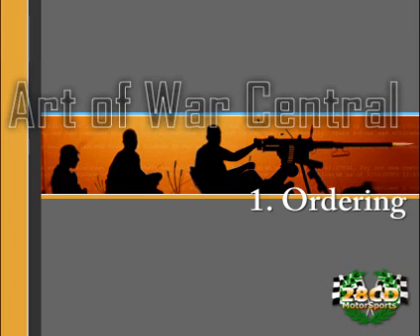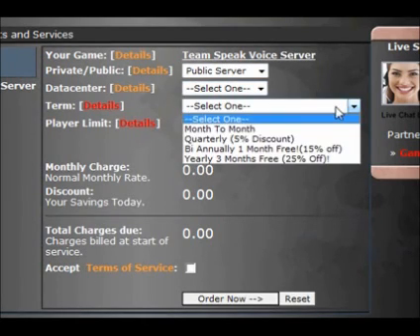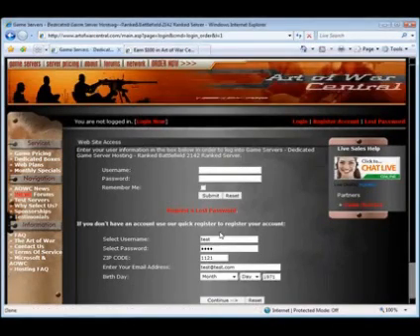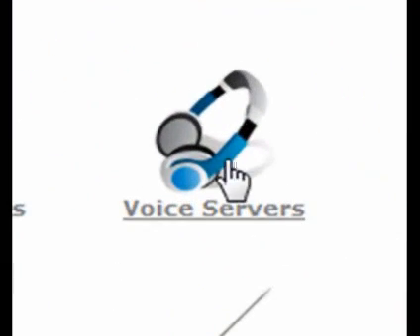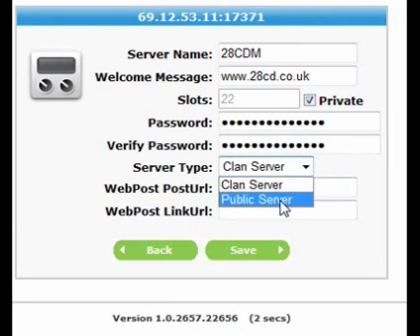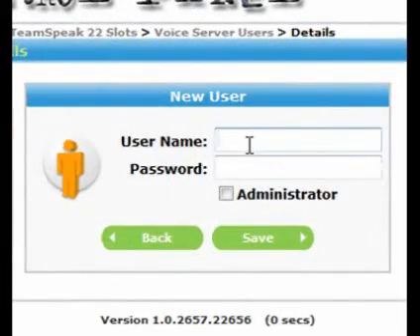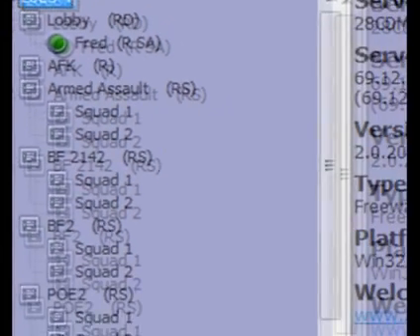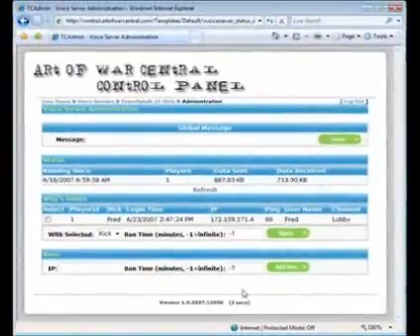Art of War Central TS Tutorial Video #1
Art of War Central Teamspeak Tutorial Video - Part 1 of 3